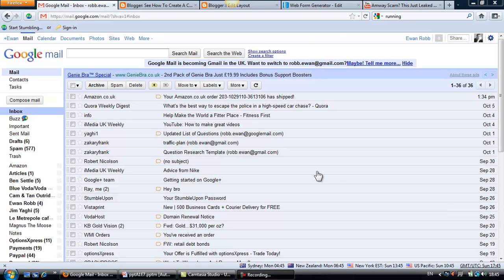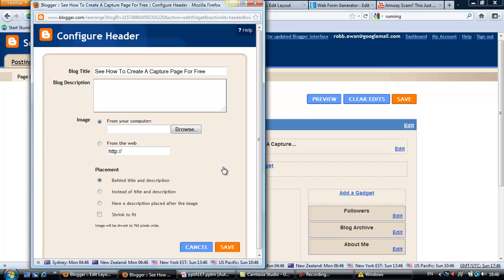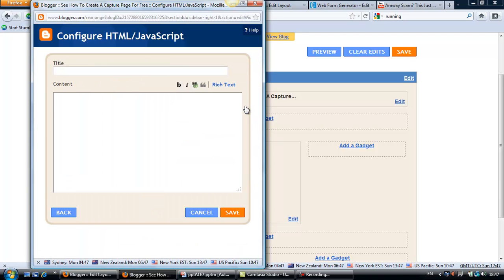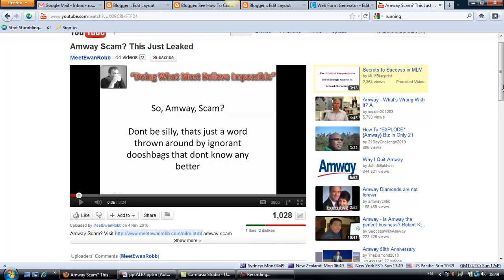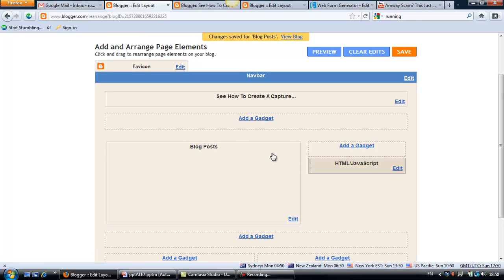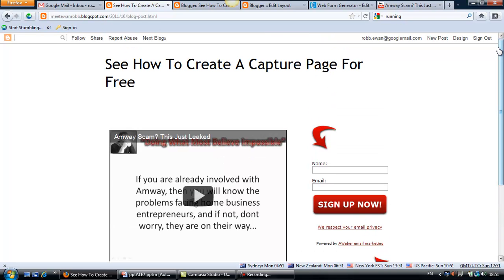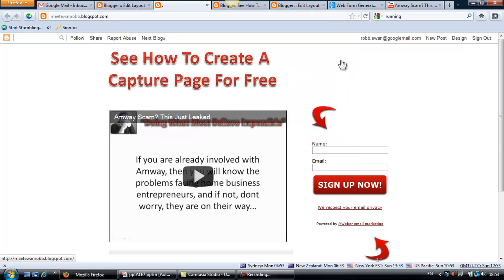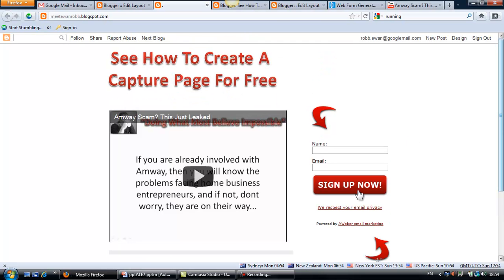How To Create Lead Capture Pages For Free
Ewan Robb of Yaghi Labs shows you how to create a lead capture page in under 10 minutes for free using Blogger.com